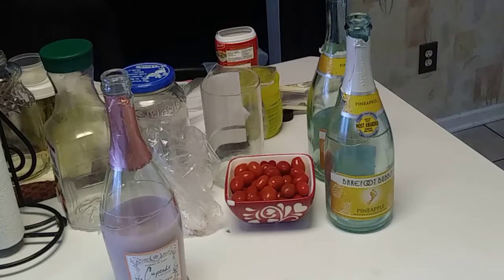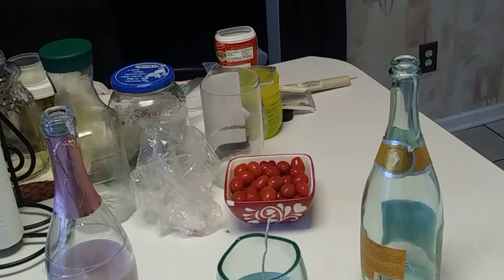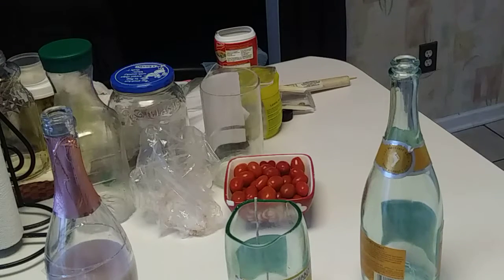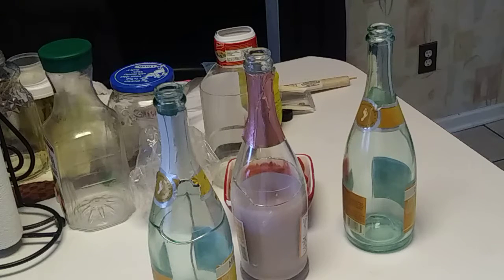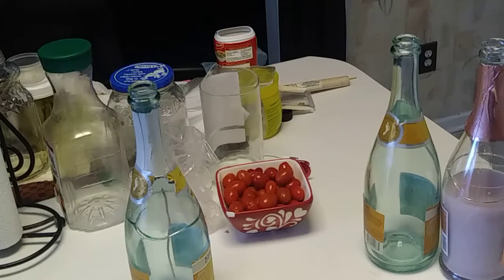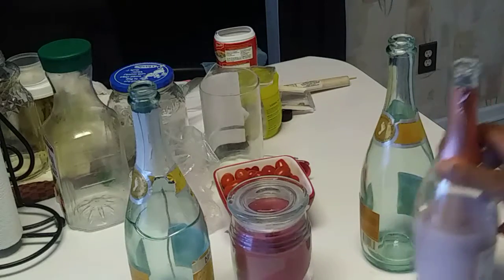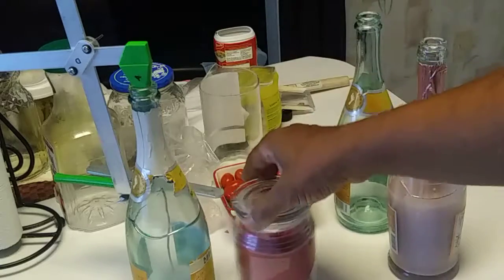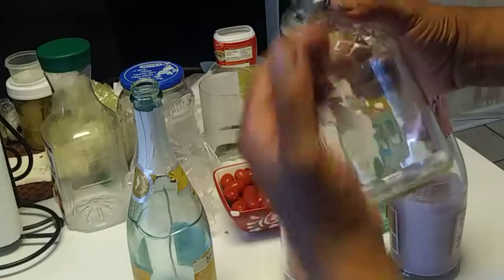The Surprising Candle-Making Technique You Won't Believe!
Take an old bottle and score it so the top comes off. Using hot water then cold should separate the bottle. Then get a wick and place it in the center of the bottle with some glue. Melt wax of your favorite type. Now you have a candle in a bottle.
Embark on a delightful journey of reinvention with a simple old bottle, transforming it into a charming candle holder. Begin this creative venture by scoring the bottle, skillfully removing the top with the alternating magic of hot water and cold. The anticipation builds as the bottle transforms, embodying the essence of reinvention. It's a tactile process, an homage to the hands-on ingenuity that turns the ordinary into the extraordinary.

Once the bottle is prepped, the stage is set for the heart of the transformation. Introduce a wick, positioning it confidently in the center with a touch of glue, signifying the craftsmanship of your creation. This act, a small but deliberate gesture, encapsulates the essence of human touch, elevating the utilitarian bottle into a vessel of warmth and light. The scene is set for the next act in this crafty narrative.

Now, as you melt the wax of your favorite type, the air is infused with the aroma of possibilities. This step, a fragrant dance between creativity and personal preference, adds a layer of individuality to your reinvented creation. The wax, taking shape within the bottle, is a testament to the alchemy of reinvention – the melding of old and new, mundane and exceptional, into a harmonious blend of functionality and artistry.

Behold, your candle in a bottle, a testament to the joy of crafting something beautiful with your own hands. It's a tangible representation of the transformative power of reinvention, where the old becomes new, and the discarded finds a new purpose. As you bask in the calming glow of your creation, revel in the satisfaction of breathing life into the forgotten.

Now, in the spirit of whimsy and mystery, here's a riddle to tickle your mind: What is the beginning of eternity, the end of time and space, the beginning of every end, and the end of every place? As you ponder this riddle, let it serve as a playful reminder that sometimes, the joy lies not just in the answer but in the journey of thought and imagination.
More life to all less life to none.  Amun